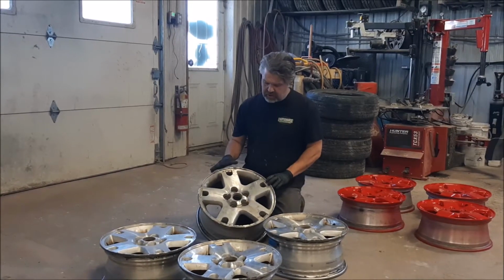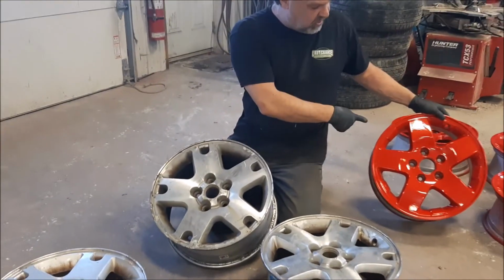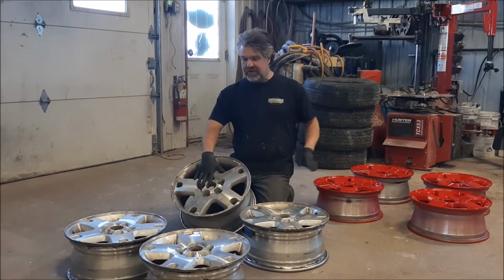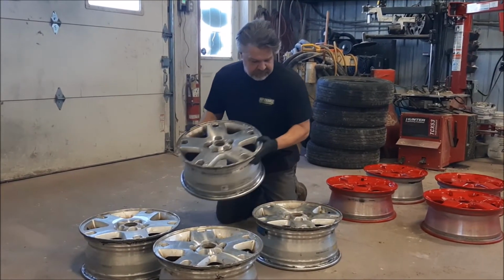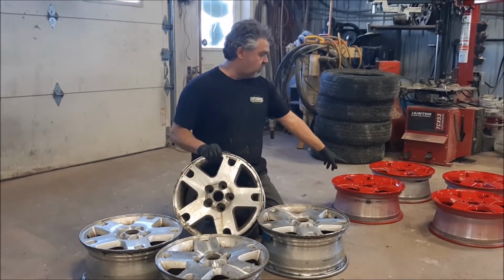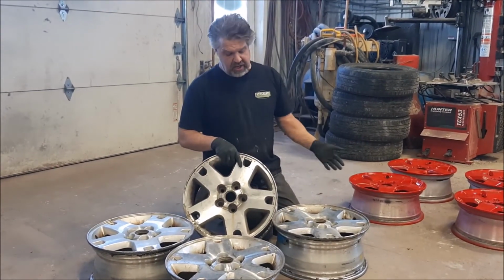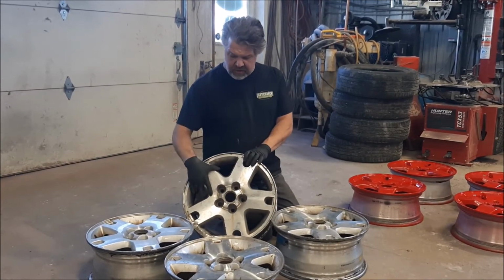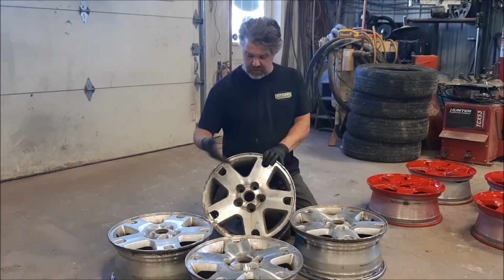Restoring Alloy Wheels, Sandblast, Powder Coating & Bedliner Coated Options, lastchanceautorestore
Part 1, Taking 15 Year Old Alloy Wheels, sandblasting them, and making them look like new again.

We look at original pitted alloy wheels and a set of powder coated wheels too.